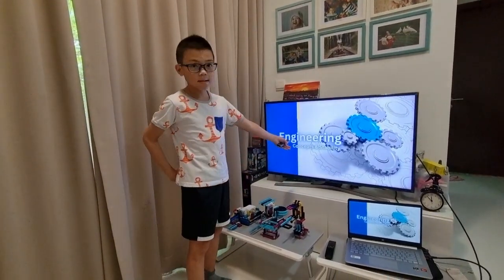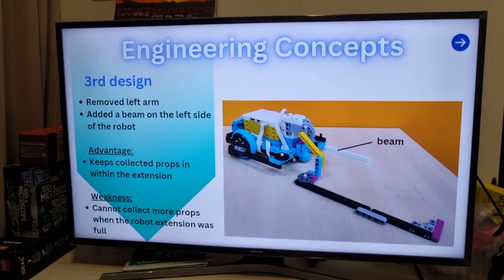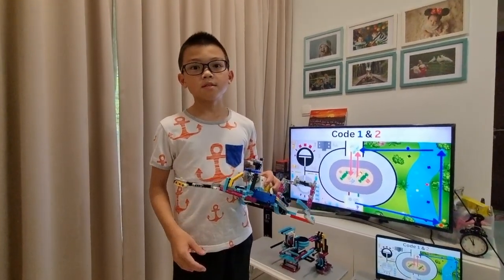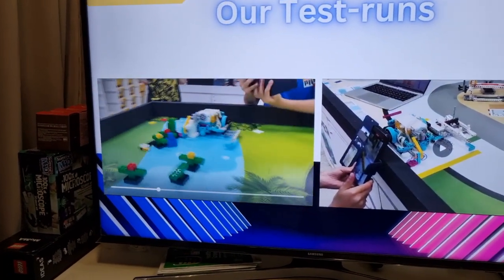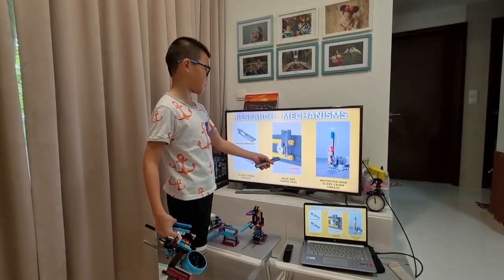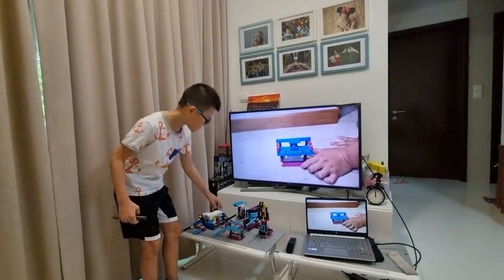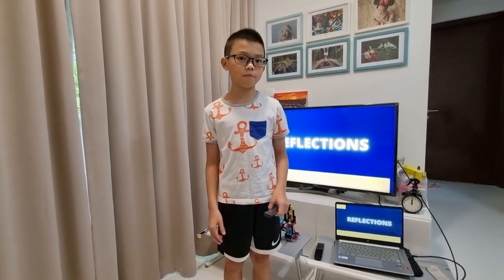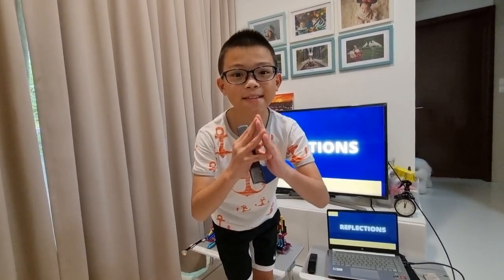National Robotics Competition 2023 NRC 2023 by Jayce Goh. NRC Tips + Mistake made + Engineering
National Robotics Competition 2023 (NRC 2023) by me Jayce Goh.

Hope you wish me well for NRC 2024!
See Ya on my Next Video